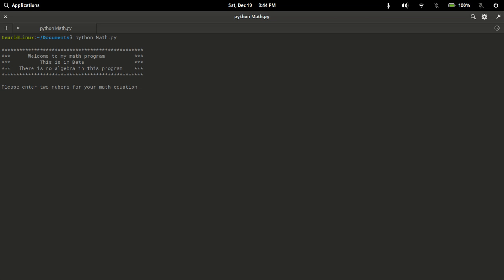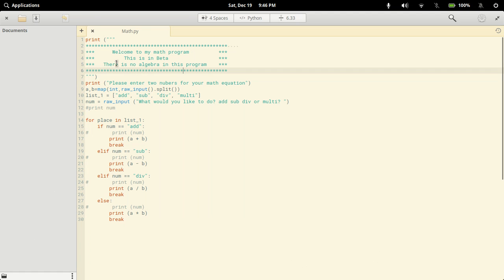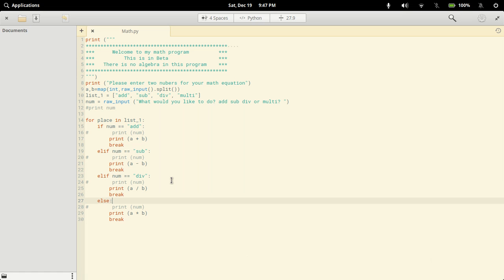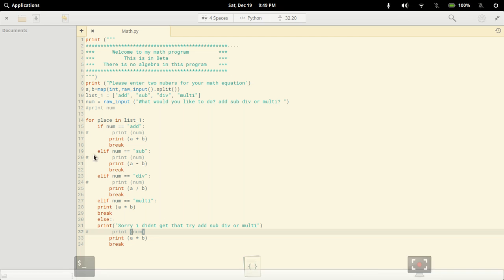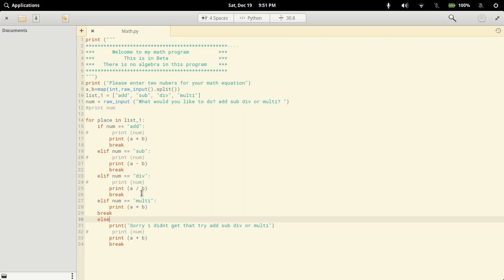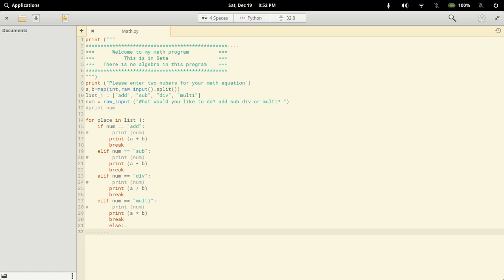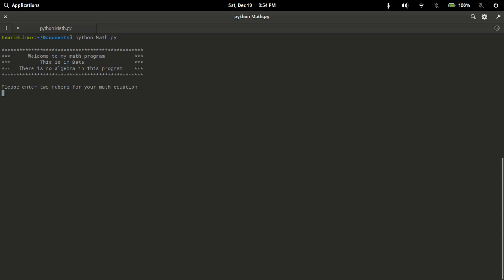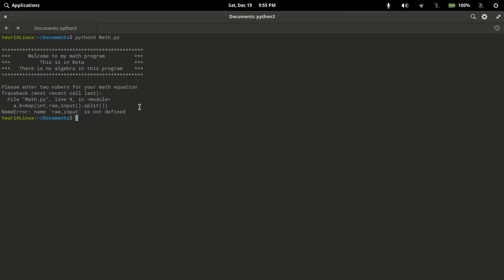Python Cacutator|Thanks to my uncle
Thanks to my uncle and i this was made
ONLY FOR PYTHON 2
Code:
print ("""
***      Welcome to my math program          ***
***          This is in Beta                 ***
***   There is no algebra in this program    ***
print ("Please enter two nubers for your math equation")
a,b=map(int,raw_input().split())
list_1 = ["add", "sub", "div", "multi"]
num = raw_input ("What would you like to do? add sub div or multi? ")
print num

for place in list_1:
    if num == "add":
#        print (num)
        print (a + b)
        break
    elif num == "sub":
#        print (num)
        print (a - b)
        break
    elif num == "div":
#        print (num)
        print (a / b)
        break
    elif num == "multi":
#        print (num)
        print (a * b)
        break
    else:
        print("Sorry i didn't get that try doing add sub multi or div")
        break